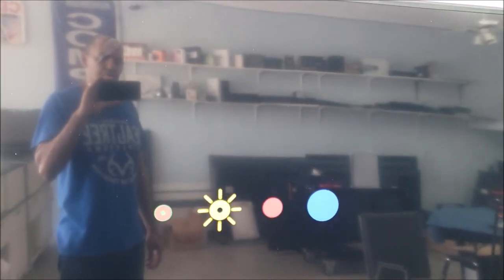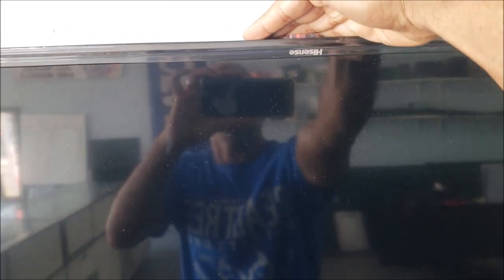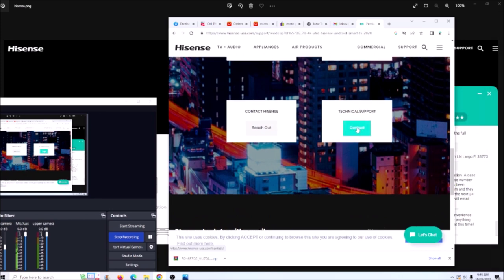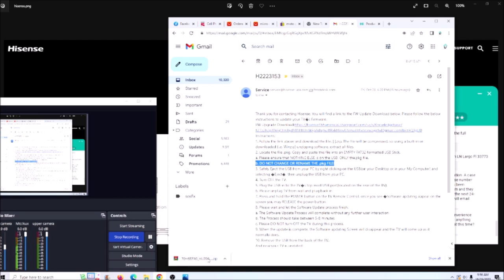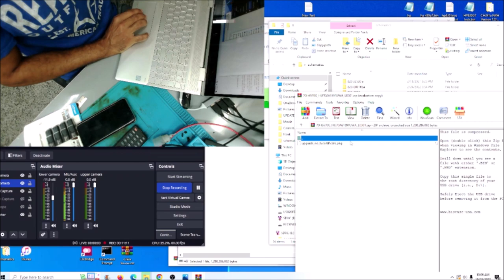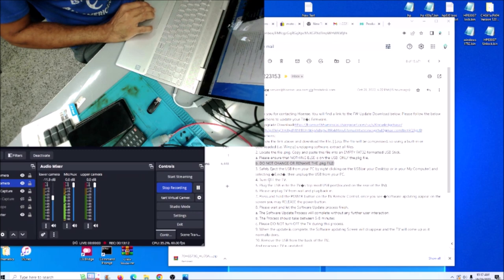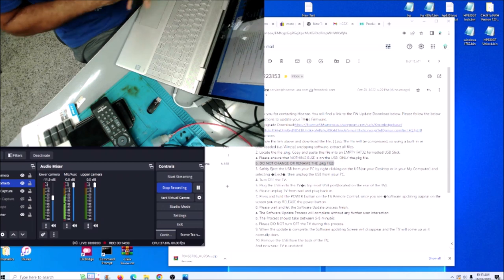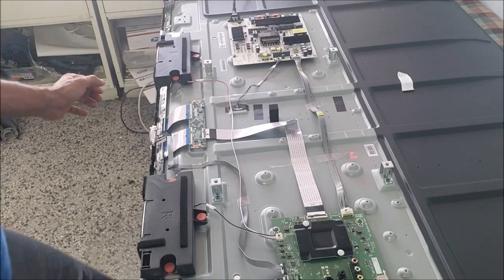Hisense 70H6570G and all android TVs boot loop restarting Unbreak fix